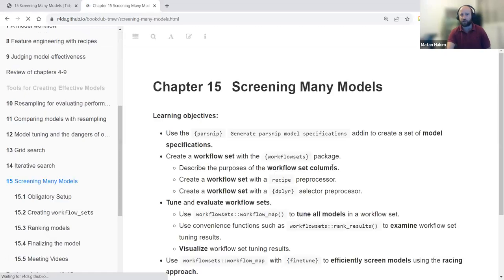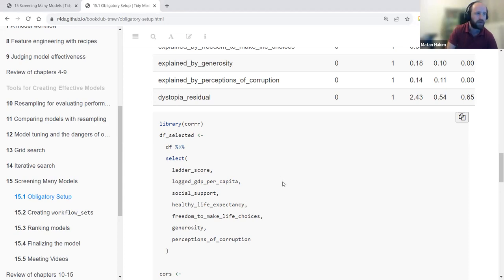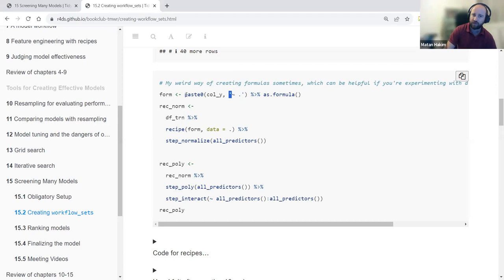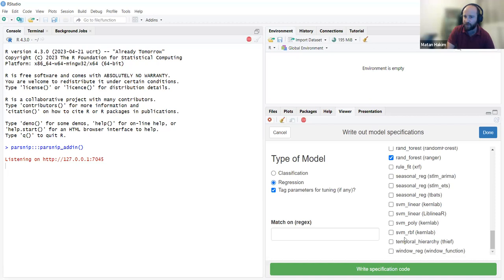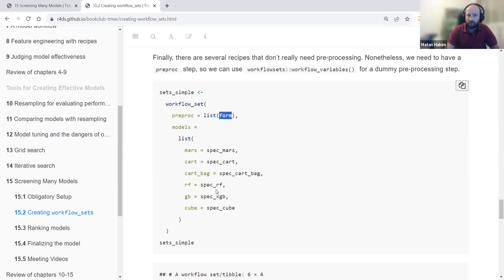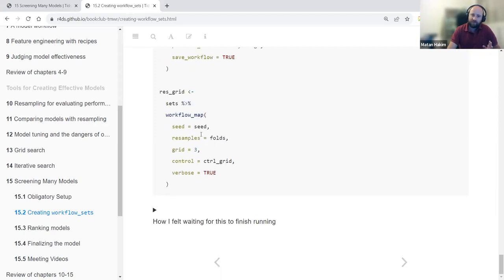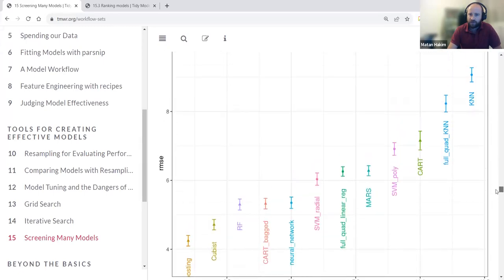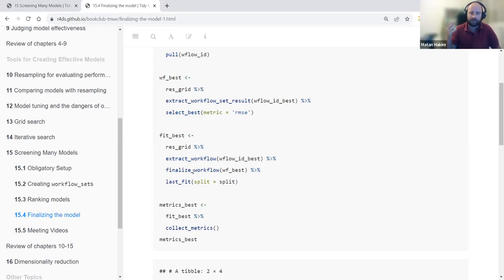Tidy Modeling with R: Screening Many Models (tmwr05 15)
Matan Hakim leads a discussion of Chapter 15 ("Screening Many Models") from Tidy Modeling with R by Max Kuhn & Julia Silge on 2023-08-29, to the R4DS TMWR Book Club. Cohort 5